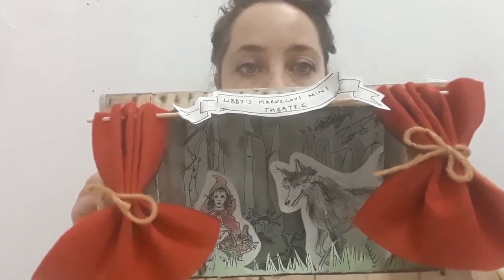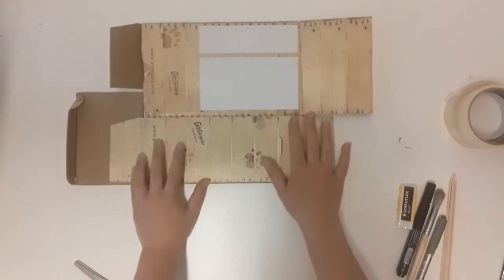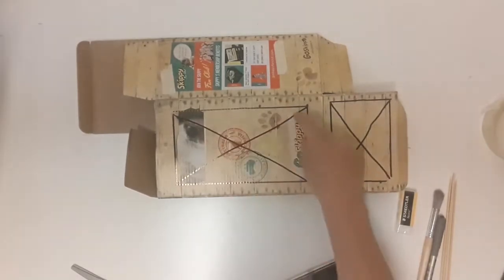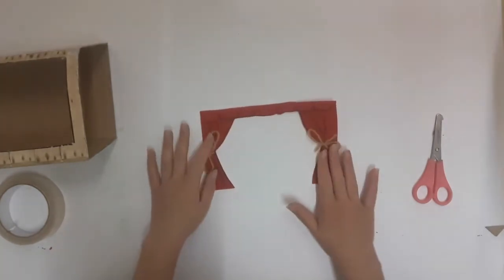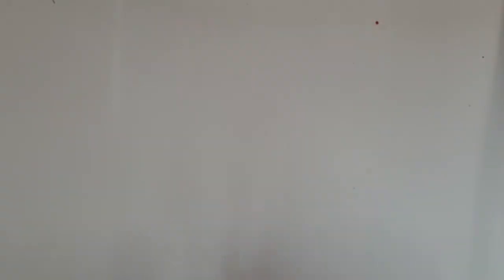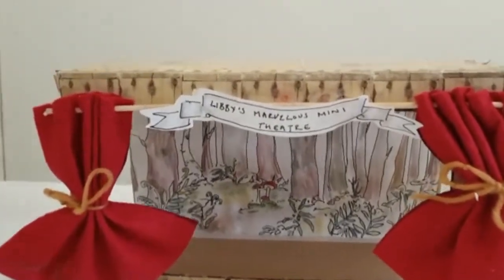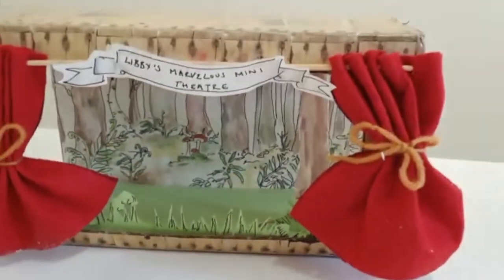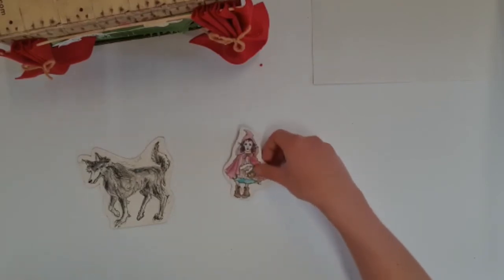In Bristol Studio & Studio Meraki: CV-19 Pandemic Art Kit Wk 13 - Olivia Altaras Miniature Theatre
Bristol based artist Olivia Altaras shows us how to make a Miniature Theatre from a few basic crafts items and a cardboard box.

This is Week 13 of In Bristol Studio/Studio Meraki's Art Kit project, which sees Bristol based artists creating unique Art Kits for families with primary school age children who receive free school meals.  The idea is to provide the Art Kits to the same 200 families each week for another 10 weeks during the CV-19 pandemic.  You can download a free PDF instruction sheet for this activity